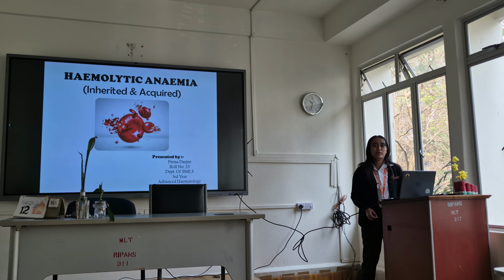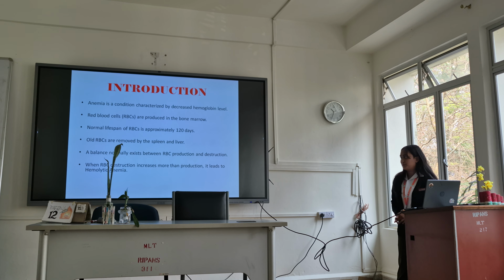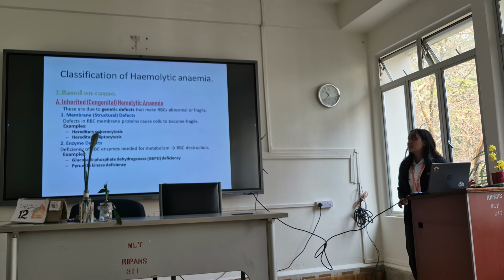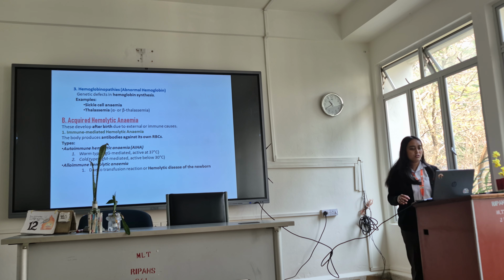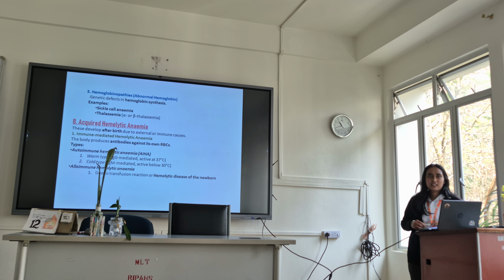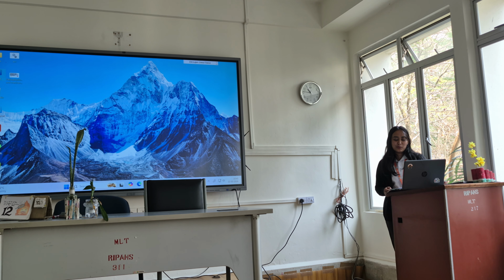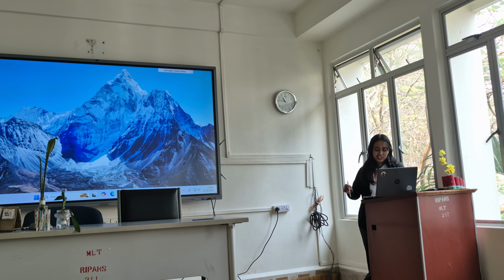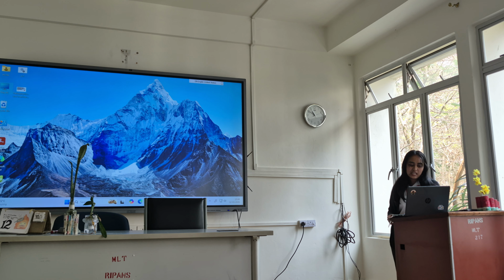Seminar by Ms. Prena Darjee on Haemolytic Anemia | BMLS Sem-6 | RIPANS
I am Attuluri Vamsi Kumar, an academician in Medical Laboratory Sciences (MLS) with extensive experience in teaching, research, and curriculum development. My work is dedicated to enhancing Outcome-Based Education (OBE) and ensuring compliance with national healthcare education standards. I focus on implementing innovative multi-blended teaching pedagogies, fostering research-driven learning, and aligning academic programs with the Ministry of Health & Family Welfare (MoHFW) guidelines.Currently, I am serving as an Assistant Professor in the Department of Medical Laboratory Sciences (MLS) at the Regional Institute of Paramedical and Nursing Sciences (RIPANS), Ministry of Health & Family Welfare (MoHFW), Government of India, Zemabawk, Mizoram. Note:The main purpose of this channel is to provide a platform to students who have been attended my lectures,either in offline or online mode.